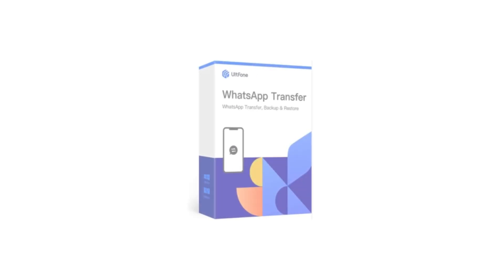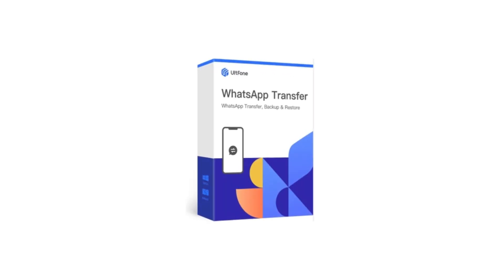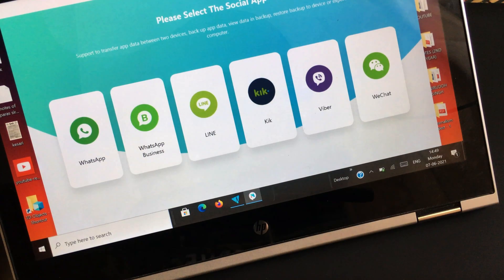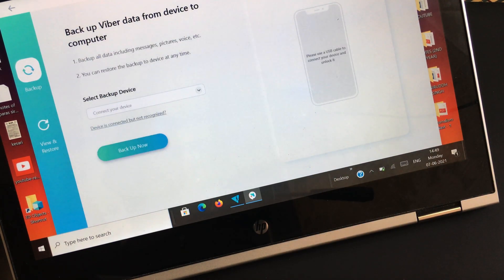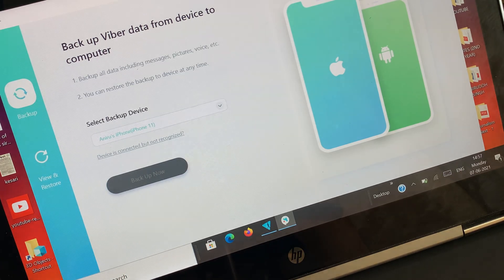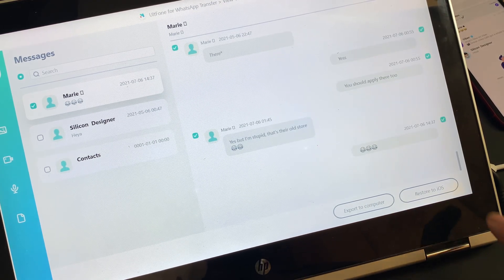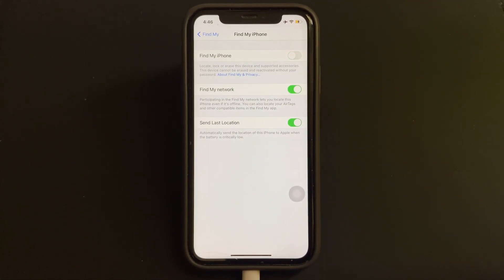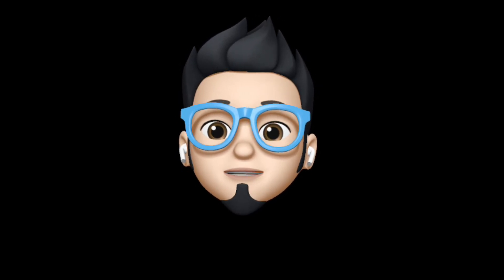How to Backup,Restore Viber Messages on iPhone|Transfer Viber from iPhone to iPhone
UltFone WhatsApp Transfer is a great tool that helps to transfer the VIBER Chat Data from iPhone to iPhone.